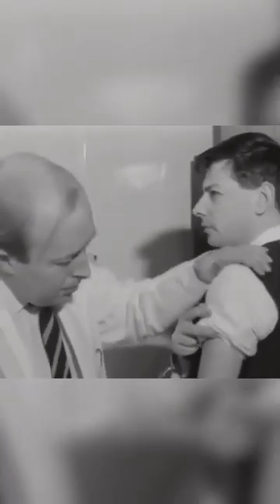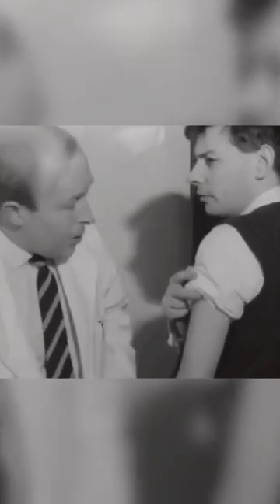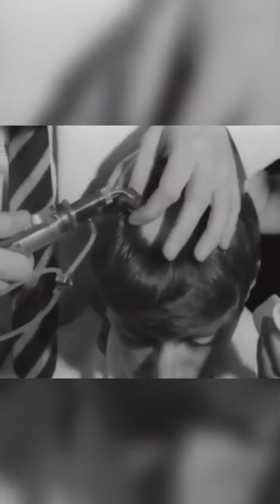Needle free injection method used in 1967